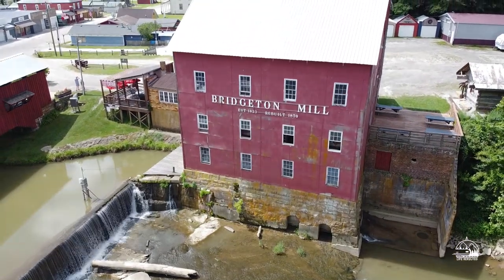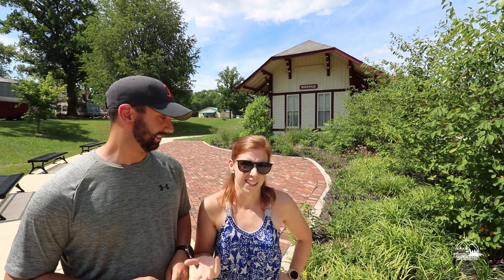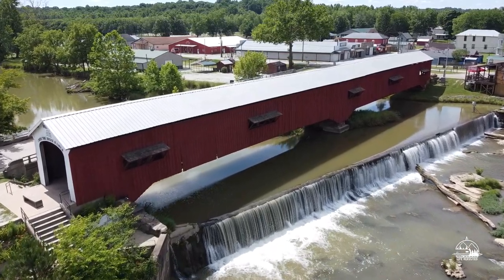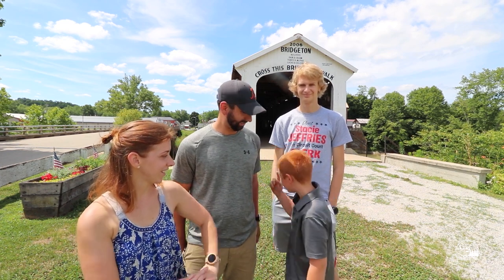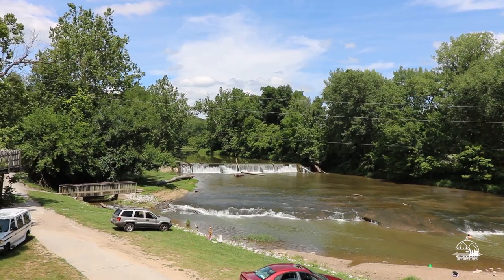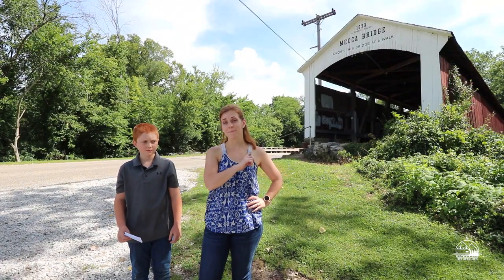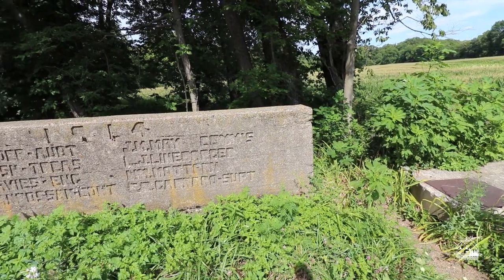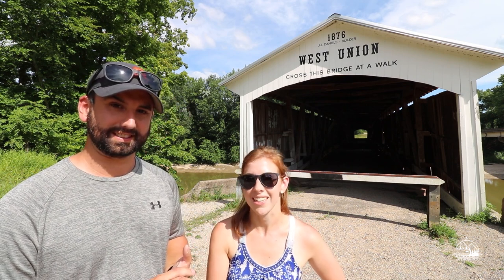Parke County Covered Bridges | Exploring Indiana | Full-time RV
Welcome to the Covered Bridge Capital of the world!! (Or at least that's what they say.)  Steph is from Parke County, Indiana which is well known for its covered bridges.  Join us as we show you just a few of our favorites!

About us 🔽
We are Mike and Stephanie, and we are a full-time RV travel nurse couple. We have been travelling the country since 2016, and full-time RV living since 2018. Join us as we travel the US and some of the world, and share this journey with all of you!

First time here? Great to meet you! 🔽

Camera gear: 🔽
Canon Rebel T6i
GoPro Hero 7 Black
Rode VMP+
JOBY Gorillapod
Manfrotto Monopod